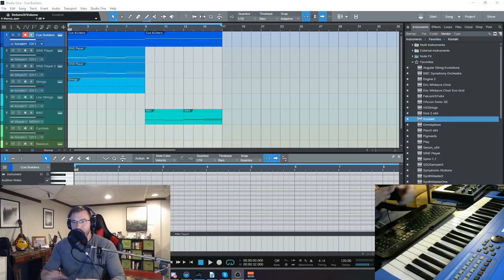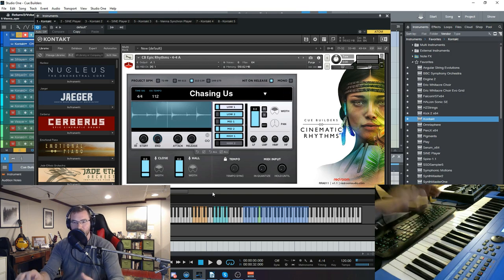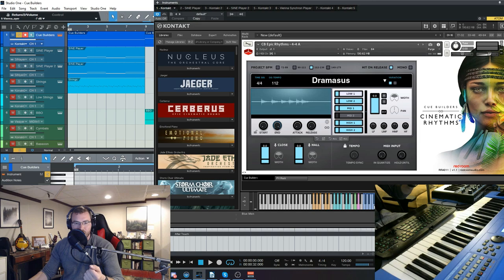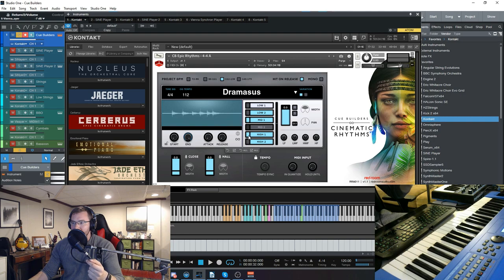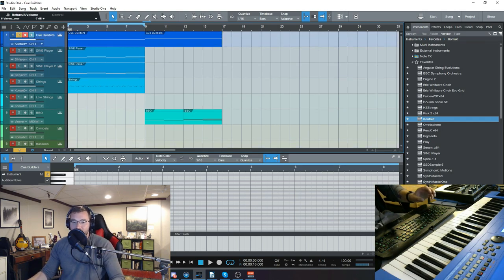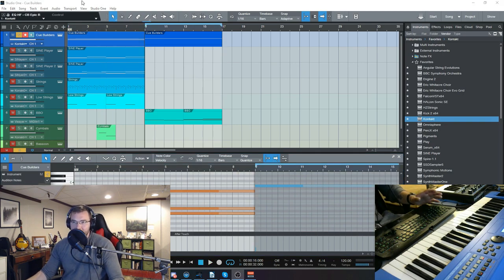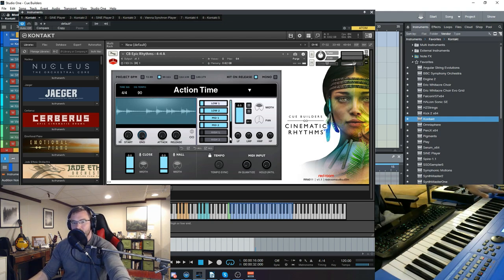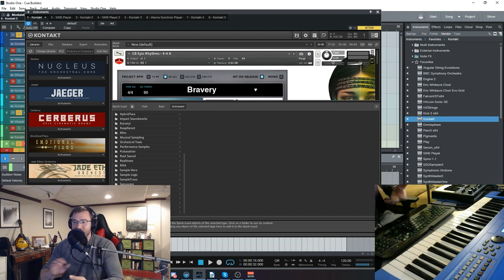Checking Out Red Room Audio’s Cue Builders – Cinematic Rhythms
(offer expires on September 28th, 2020)

Red Room Audio’s Cue Builders – Cinematic Rhythms is the ultimate percussive loop engine for epic, cinematic and world music. Many of us are familiar with percussive, loop based libraries such as Action Strikes or Damage, but Red Room Audio’s approach is more natural and offers more flexibility and versatility.

Cue Builders Cinematic Rhythms contains a huge amount of loops and percussive layers, and they’re available in an impressive variety of time signatures as well. Of course we have the tried-and-true 4/4 (FOUR whole banks of 4/4), but we also get more unique and less used time signatures, such as 2/4, 5/4, 12/8, 6/8, and 7/8.

There are two main categories, Epic Rhythms and World Rhythms. When you load one of the instruments, the loops are mapped all across your keyboard, and each loop contains multiple layers (up to 6 different layers): Low 1, Low 2, Mid 1, Mid 2, High 1, and High 2. You can mute or solo any of these layers at any time, so you have access to the full spectrum of each rhythmic section.

Many percussion/loop libraries sound very processed or “hyped”, but Cue Builders is very natural and organic sounding, which I think many composers will appreciate. There are multiple mic positions as well, to get a more up-close and intimate sound, or a more epic and roomy sound. This library can be used for practically any cinematic genre, from epic trailers, traditional action scoring, and world/ethnic music from all corners of the globe.

In this video we will explore how to use the library to build an actual cue, one that’s very bold and intense, and one that’s more subtle and textured. Check it out!